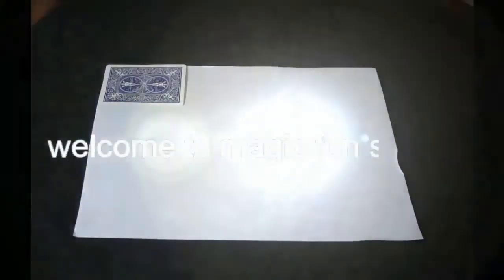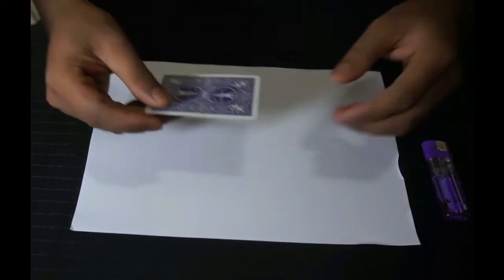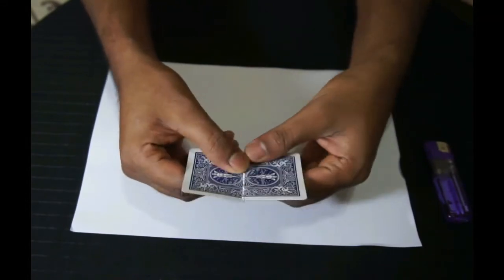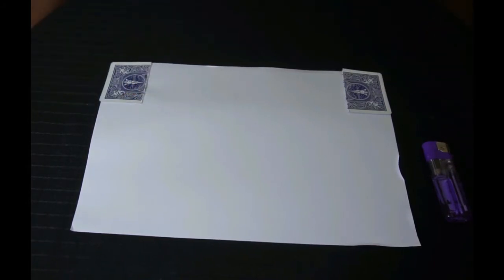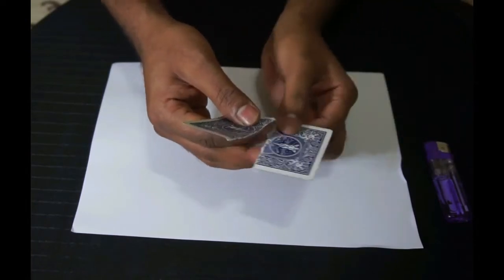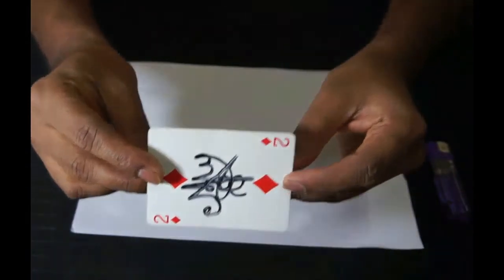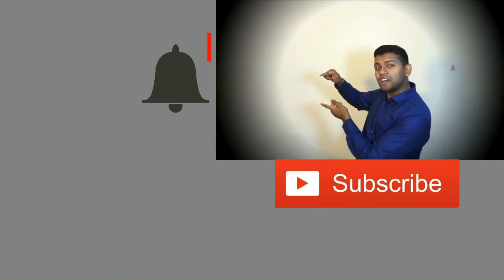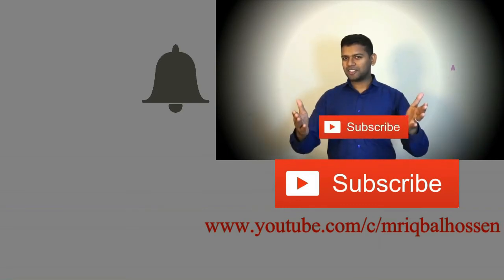how to fix a card magic trick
☑️ Instagram performance:

🔥🔥 Get YOUR INSTAGRAM FEATURED in my channel:

✔️ LEAVE A NICE COMMENT (put your instagram @username in the end)
✔️✔️✔️ INCREASE YOUR CHANCE OF GETTING FEATURED BY REQUESTING A MAGIC TUTORIAL IN THE COMMENTS (put your instagram @username in the end)

i will give special gift for you.